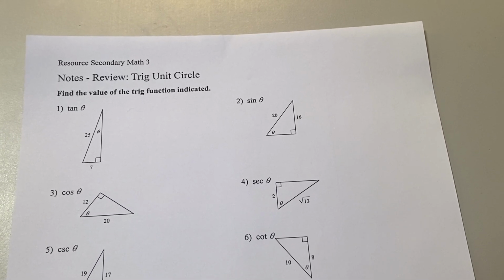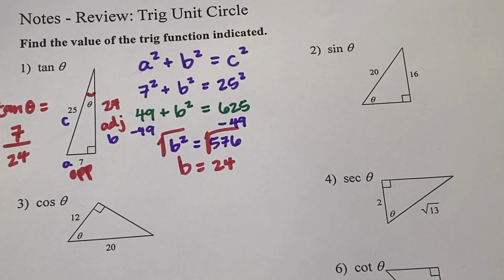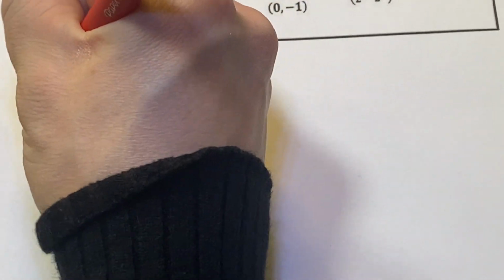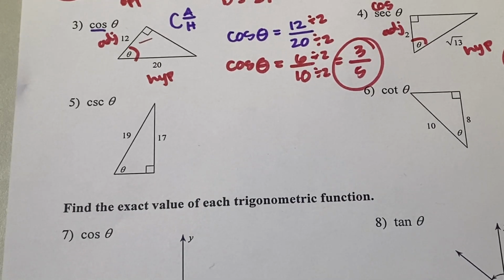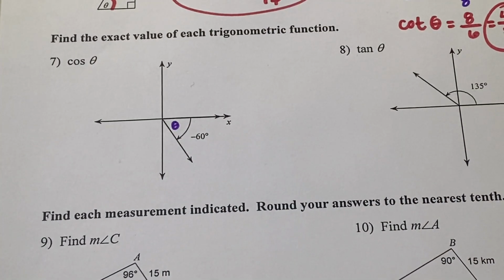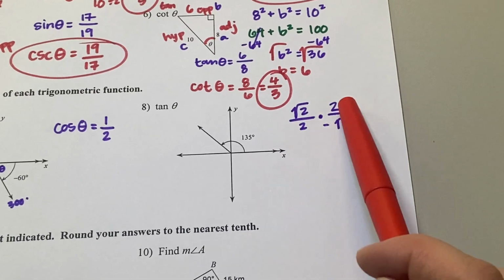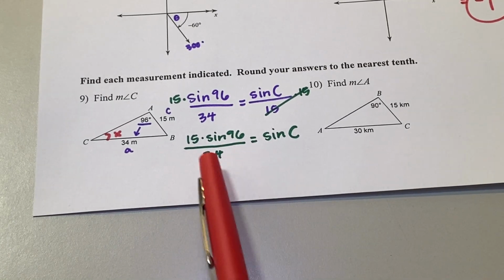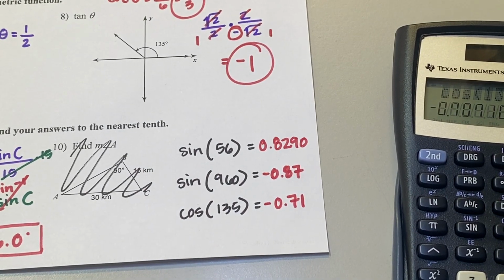Sec 3 review trig unit circle